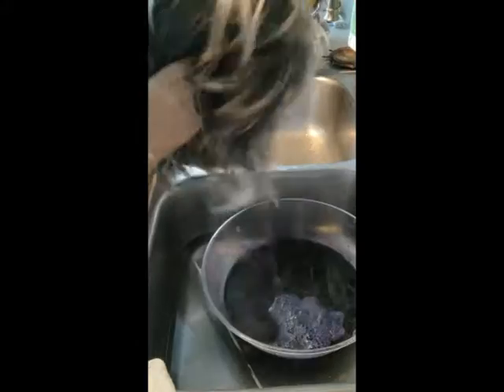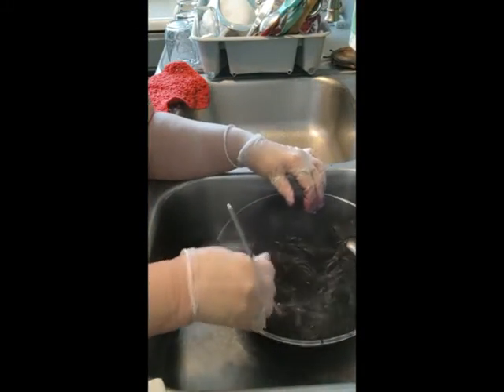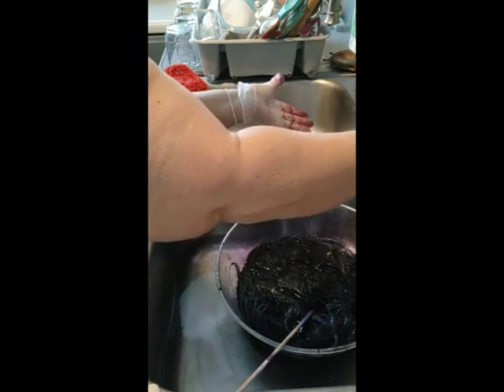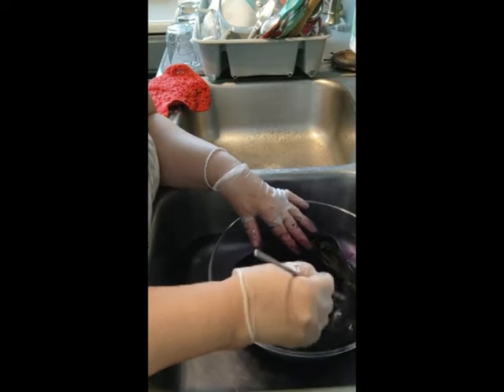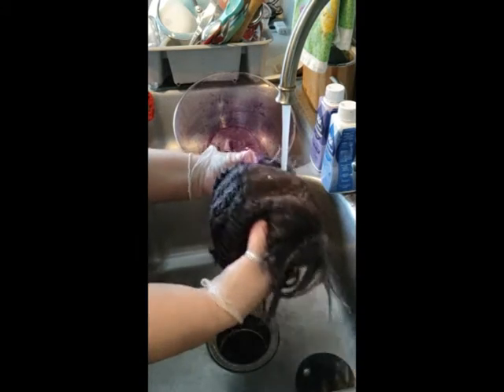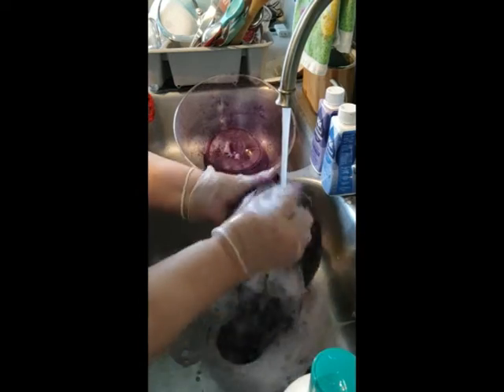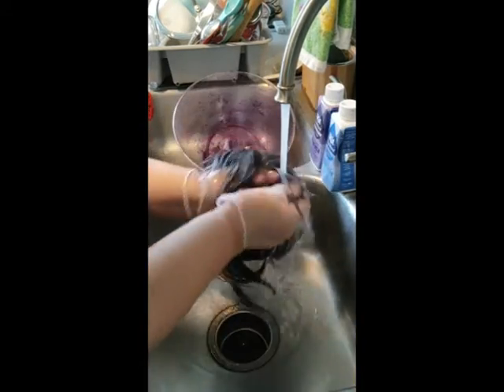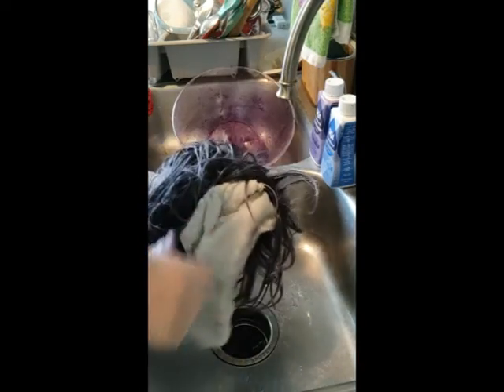Wig dyed with Rit & water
Second technique on dying a wig with Rit dye.